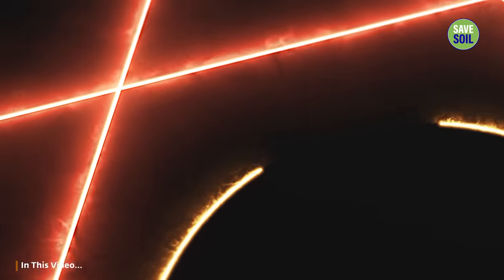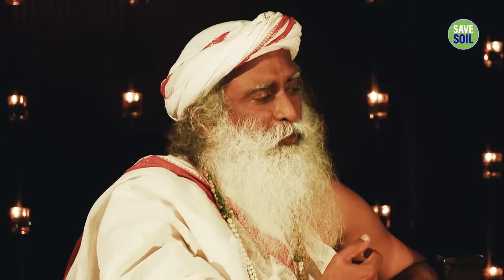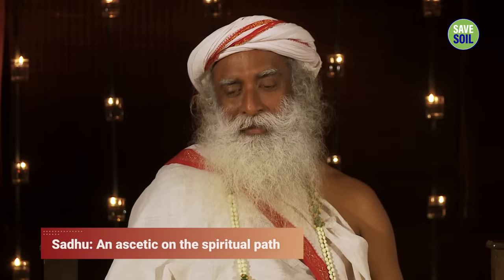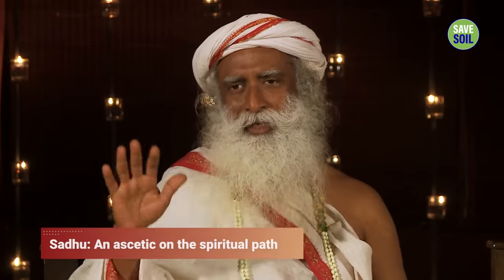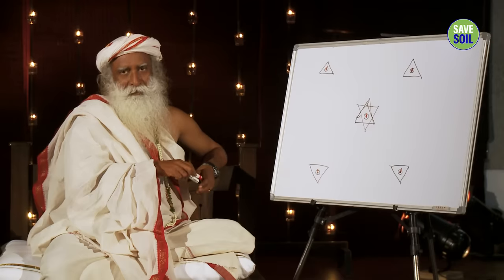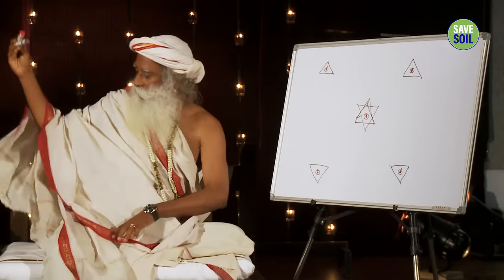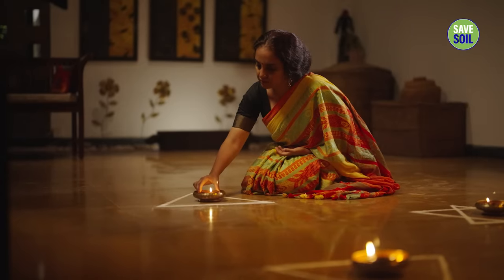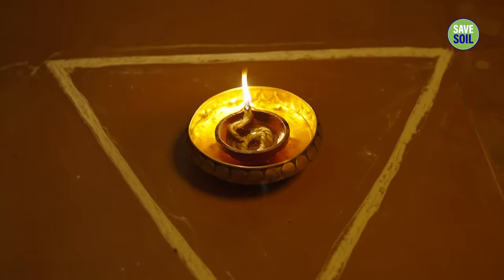Perform This Process for Health & Wellbeing | Sadhguru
In this video, Sadhguru explains the significance of having a personalized fire to support one’s spiritual growth and gives us a process to implement this in our homes.

Transform Your Life in 7 Steps
With Sadhguru

"The Sadhguru Podcast -  Of Mystics and Mistakes   (Listen Now on)"

Get 14-day free access to Sadhguru Exclusive, the largest video catalog on Mysticism & Spirituality.
Only On Sadhguru App

Official YouTube Channel of Sadhguru

Considered among India’s 50 most influential people, Sadhguru is a yogi, mystic, bestselling author, and poet. Absolute clarity of perception places him in a unique space, not only in matters spiritual but in business, environmental and international affairs, and opens a new door on all that he touches.

Inner Engineering

Inner Engineering is a comprehensive course for personal growth that brings about a shift in the way you perceive and experience your life, your work, and the world that you live in.

Isha Life products for everyday health and well-being.

Save Soil Movement

Launched by Sadhguru, Save Soil is the world's largest people's movement, reaching 3.91 billion people to address impending soil extinction by supporting governments to create policies for soil revitalization.

Sadhguru app

Accelerate your spiritual journey with transformative guided meditations, daily wisdom, and Yogic tools.